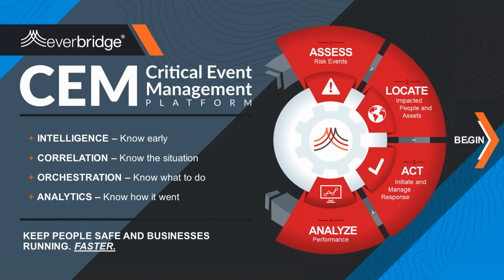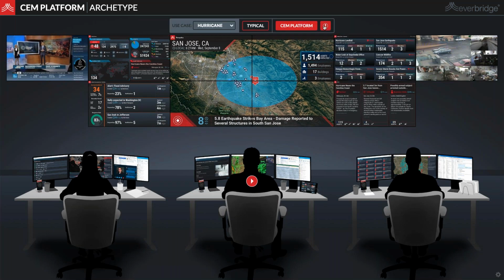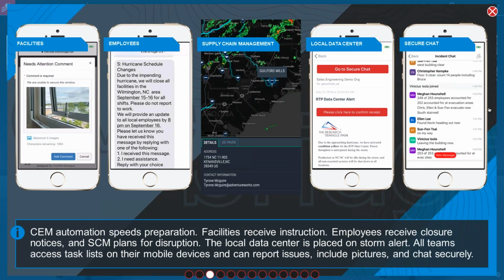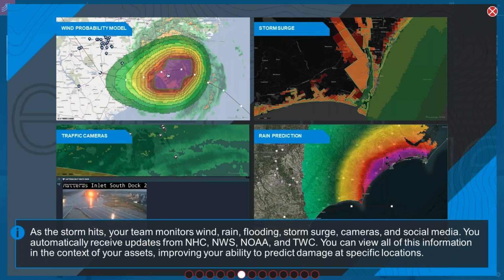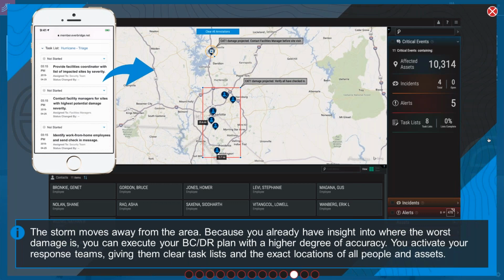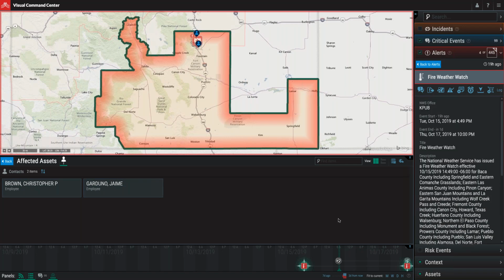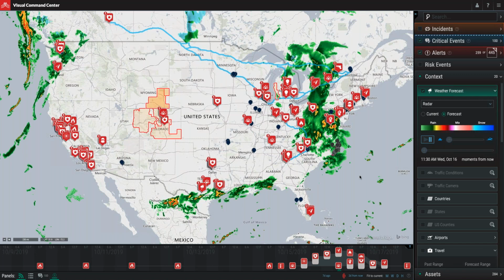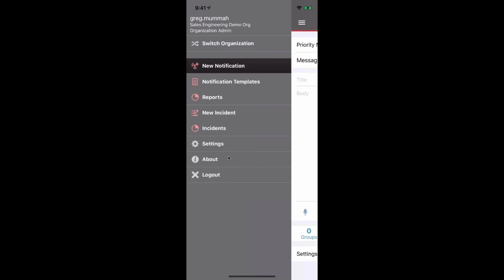Product Demo Critical Event Management Platform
Register to attend this 30-minute demo and see how the Everbridge Platform enables you to:

Detect and assess threats
Locate impacted employees, assets, and suppliers
Take quick, decisive action to mitigate or eliminate the impact of the threat
Evaluate actions taken to improve risk resiliency